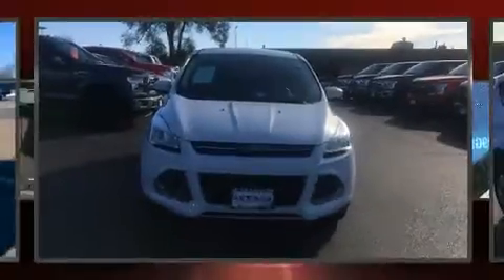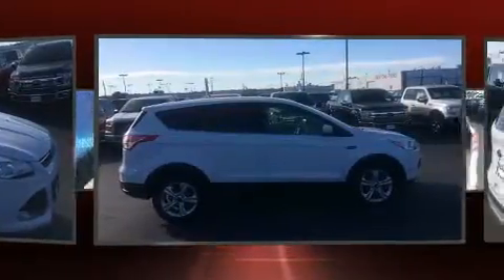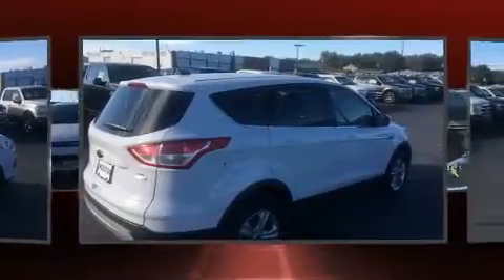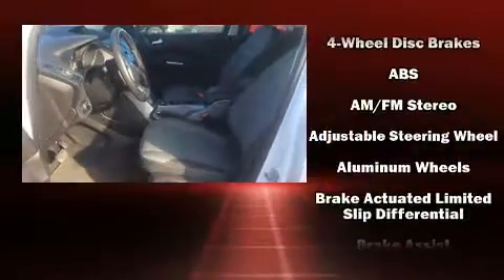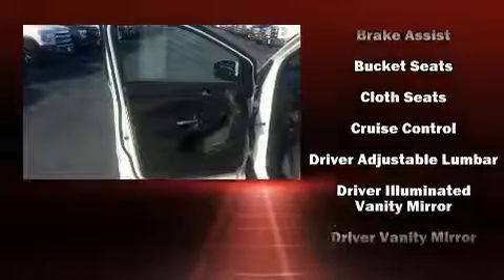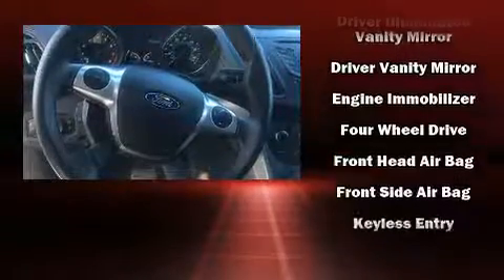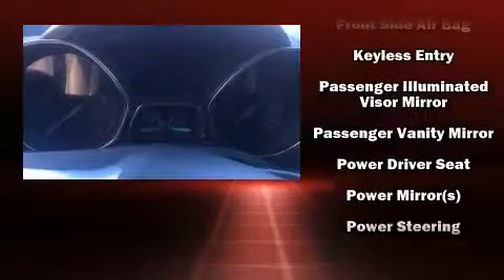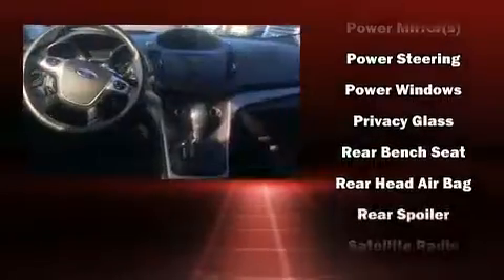2015 Ford Escape SE in Moline, IL 61265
Sexton Ford
3802 16th Street

Load your family into the 2015 Ford Escape. With fewer than 45,000 miles on the odometer, this 4 door sport utility vehicle prioritizes comfort, safety and convenience. Smooth gearshifts are achieved thanks to the 2 liter 4 cylinder engine, providing a spirited, yet composed ride and drive. Four wheel drive allows you to go places you've only imagined. The engine breathes better thanks to a turbocharger, improving both performance and economy. Ford infused the interior with top shelf amenities, such as: delay-off headlights, a tachometer, an outside temperature display, front bucket seats, cruise control, rear wipers, and much more. Ford also prioritized safety and security by including: dual front impact airbags with occupant sensing airbag, front side impact airbags, traction control, brake assist, ignition disabling, and 4 wheel disc brakes with ABS. Various mechanical systems are monitored by electronic stability control, keeping you on your intended path. You will have a pleasant shopping experience that is fun, informative, and never high pressured. Stop by our dealership or give us a call for more information.